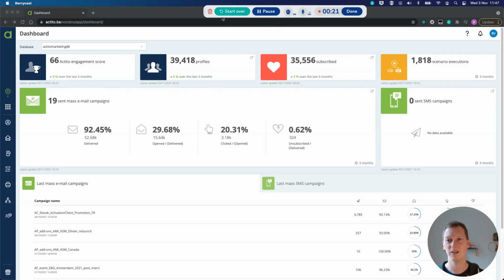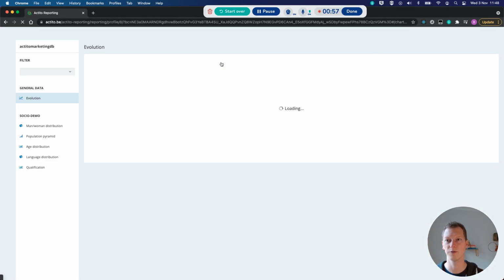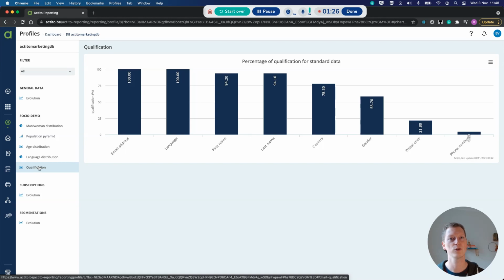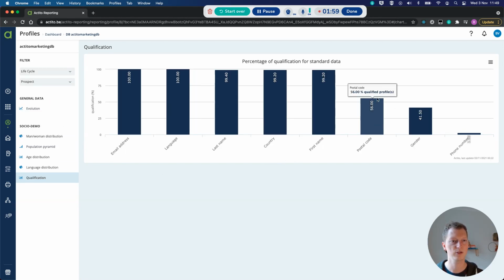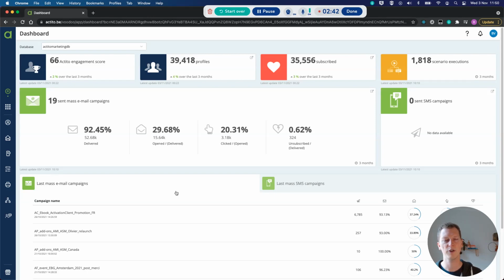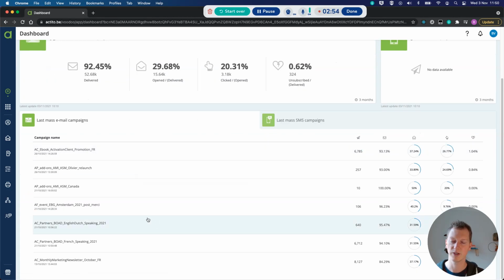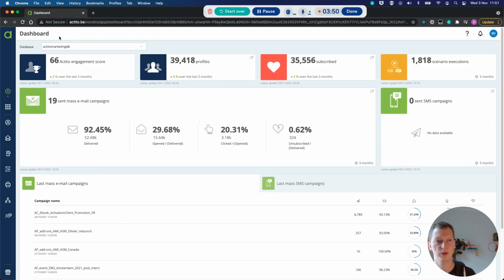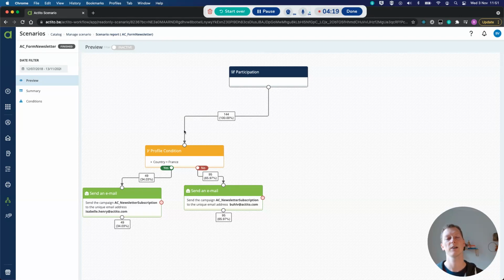5. The road to reporting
Here's how to become better than you were yesterday: test-learn-iterate. Actito's reporting was built to give you actionable insights to find what works, to improve what didn't (and to show off on management meetings of course)